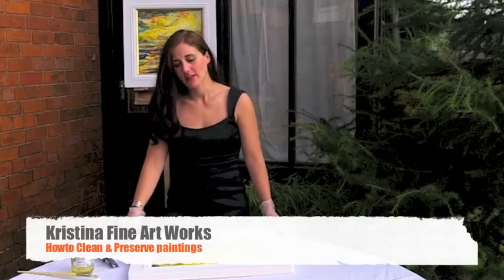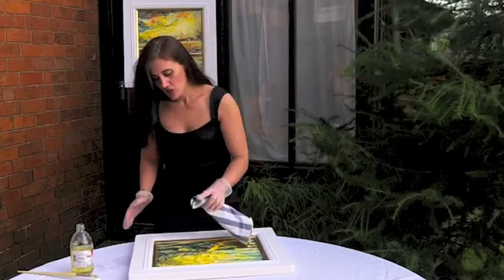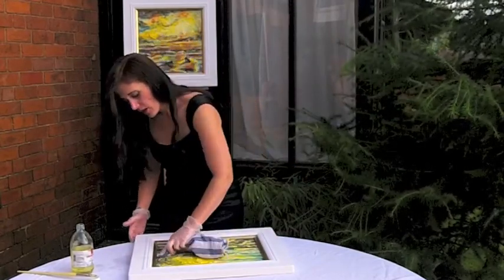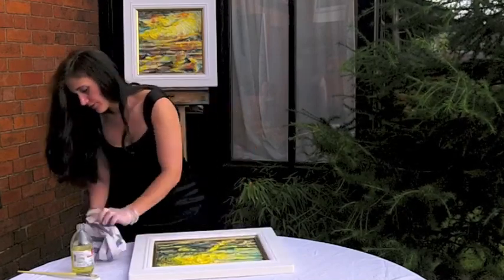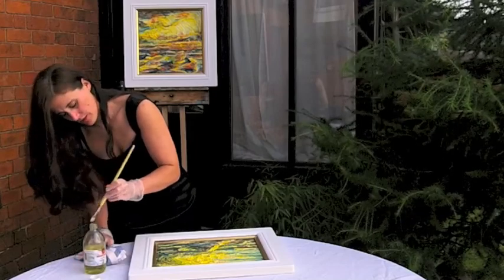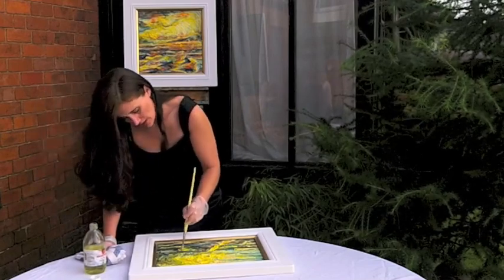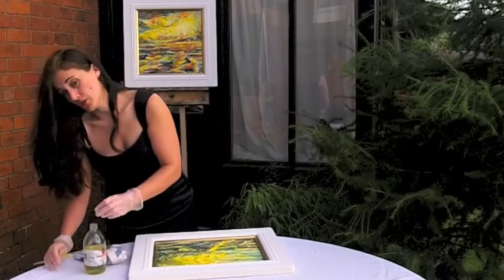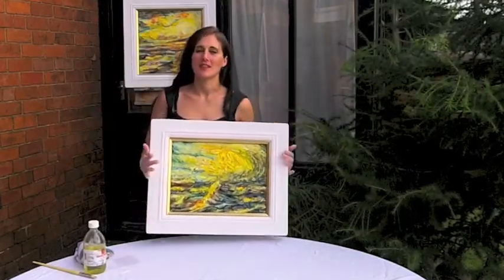Howto Preserve & Clean Paintings